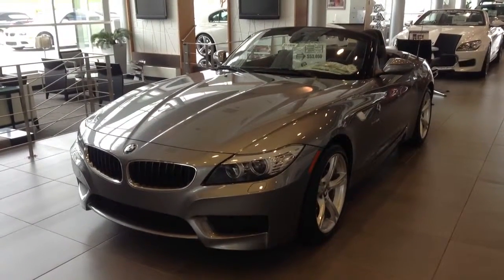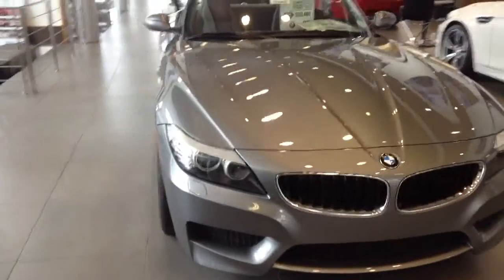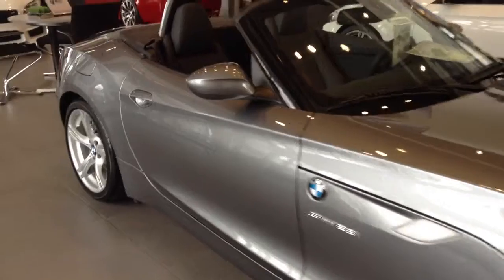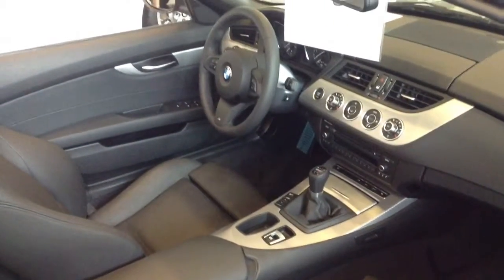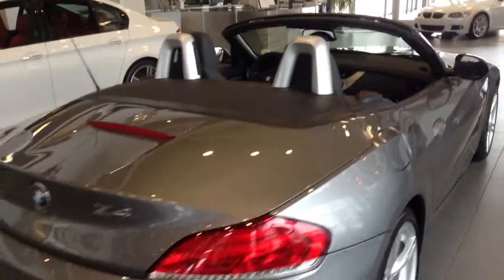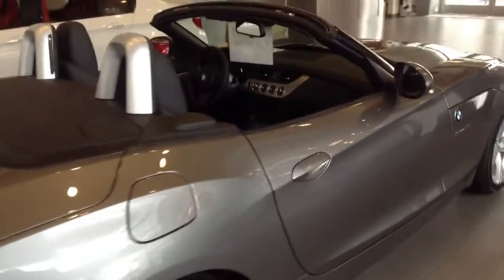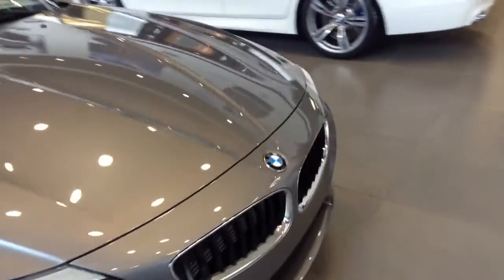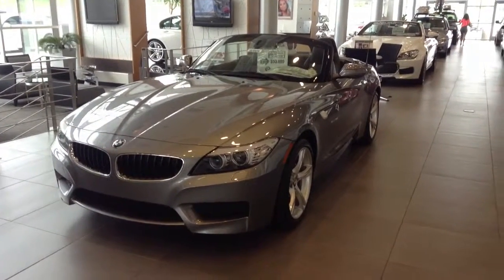2013 BMW Z4